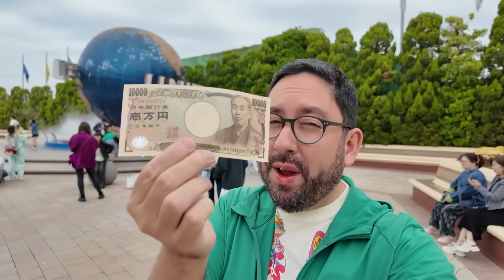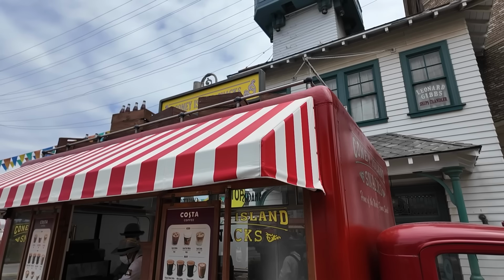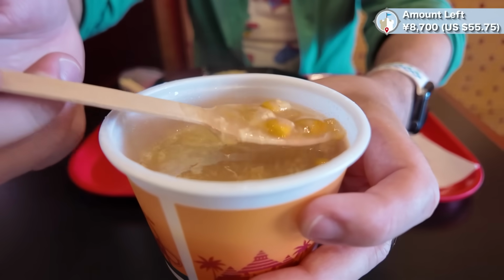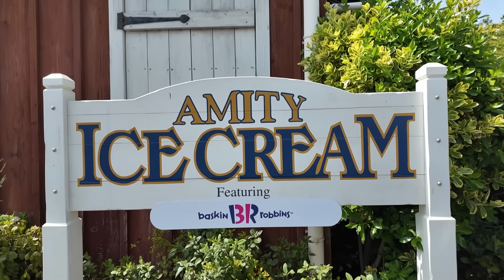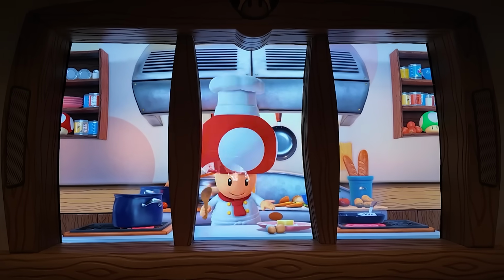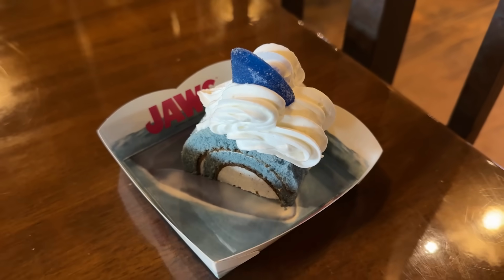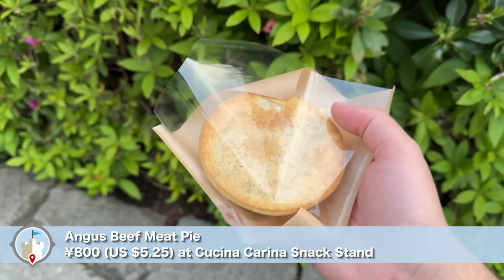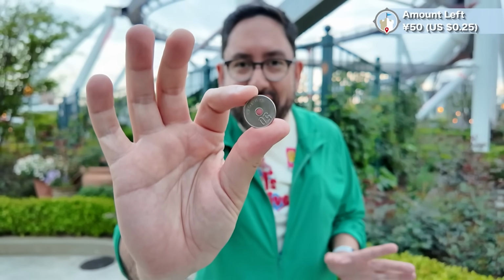What Can You Eat at Universal Studios Japan for 10,000 Japanese Yen?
Let’s see how much food we can get at Universal Studios Japan for 10,000 yen. With the current exchange, that’s about $65 USD. This is a continuation of my 10,000 yen series, where I see how much food I can eat for that much!

TIMESTAMPS
00:00 How much can you eat for ¥10,000 ($65) at Universal Studios Japan?
01:37 Pokémon Food Cart
03:43 Kuromi Live!
07:18 Coney Island Snacks
09:02 The Dragon’s Pearl
12:24 Klook (Sponsor)
14:00 Detective Conan 4-D Live Show
18:21 Amity Ice Cream
21:30 Kinopio's Café™
26:40 Amity Landing Restaurant
30:37 Hello Kitty's Corner Café
32:51 Cucina Carina Snack Stand
35:15 Mobile Order at USJ
36:19 Mario Cafe & Store™
39:00 TDR Explorer Digital Guidebooks

Amy&Andy
Angela
Anuro3
Barb
Beth S.
Bill Wilson
Bnutb
Cat Y
Chanelle M.
Dana S.
David N.
Emily B.
Gavin
Jan C.
Jason C.
Jennifer D.
Karen T.
Kristen L.
Lauren C.
Molly S.
Neil T.
NoiresDusk
Rachel
RODOTOURS V.
Roz
Sandra C.
Sarah H.
Sonia M.
Susan G.
Travis H.

Hi, 👋🏽 My name is Chris, aka TDRExplorer, and I started sharing my theme park adventures. Over the years, TDRExplorer has become a resource for passionate theme park fans looking to make the best of their trips to Asia. Including Tokyo Disneyland and Universal Studios Japan!